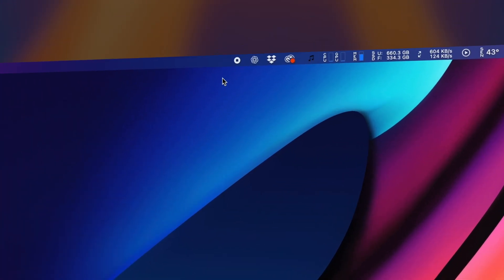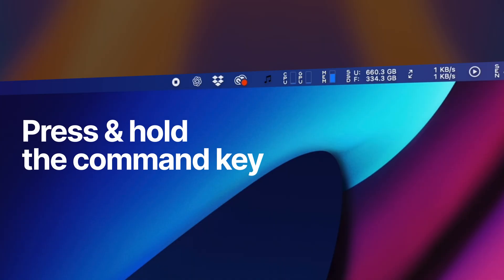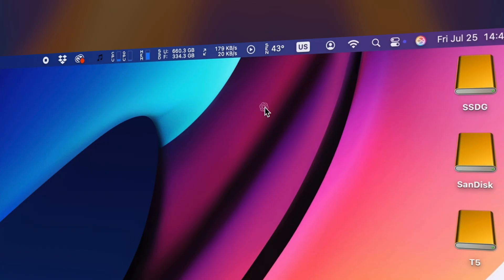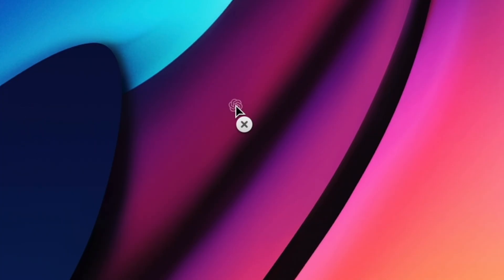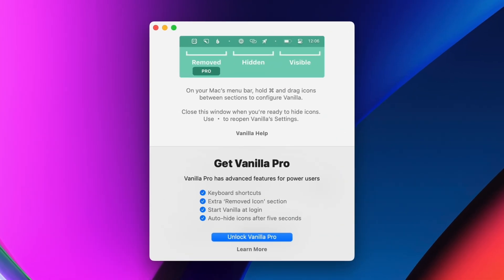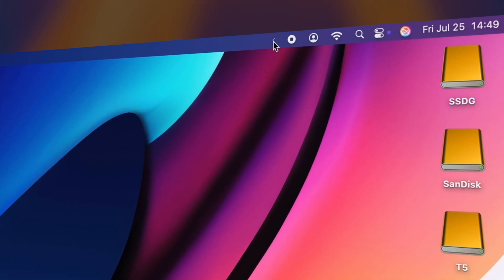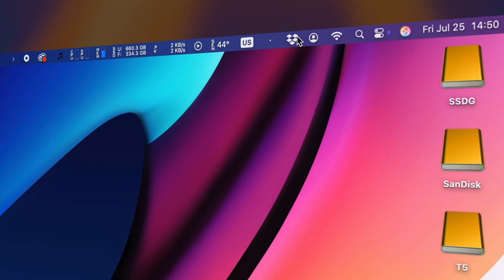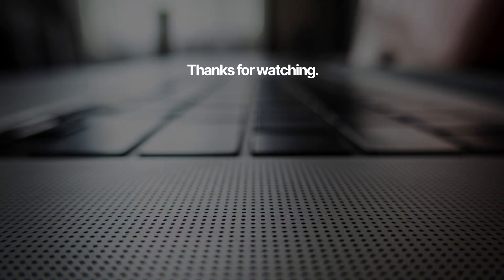How To Move & Hide Icons On Your Mac's Menu Bar - Quick Tutorial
How to move and hide icons on top of your Mac's screen, in that nice little space called Menu Bar.

Our favorite setup:
• 2TB SSD Hard drive